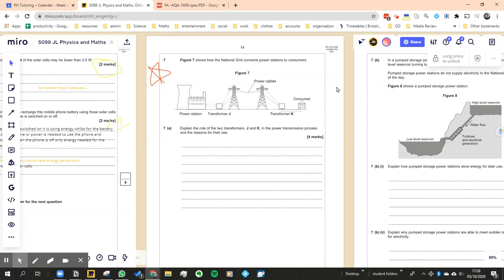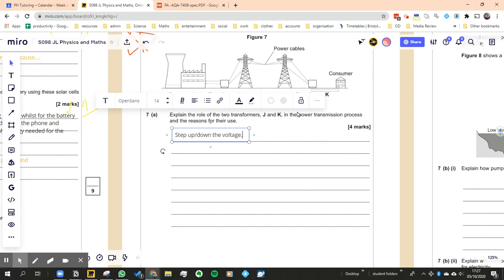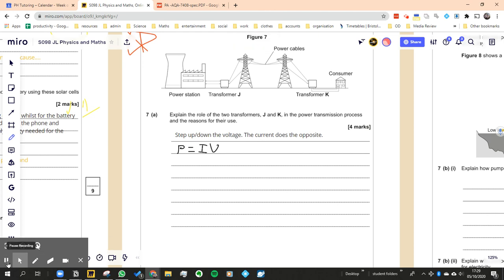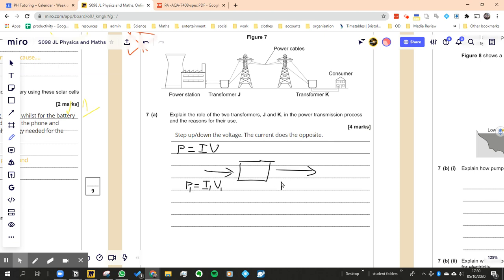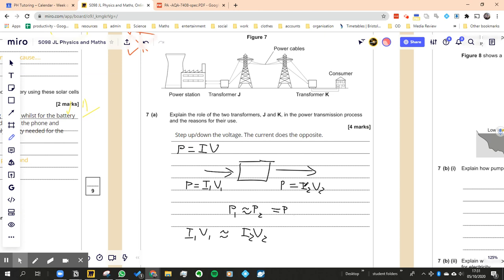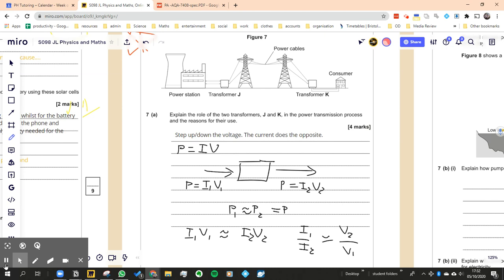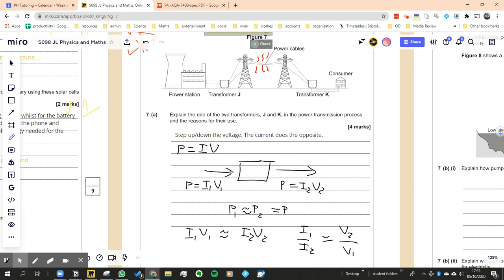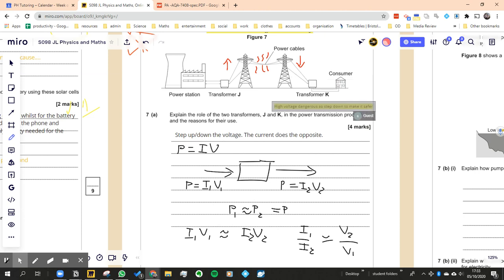Step up, step down transformers (GCSE Physics)